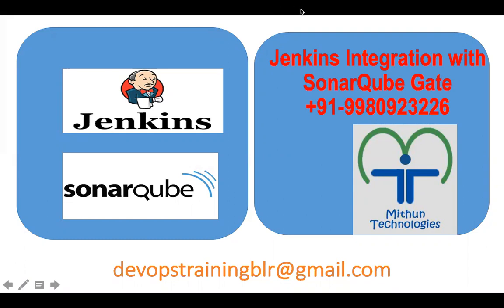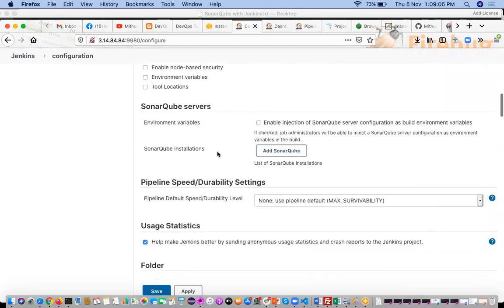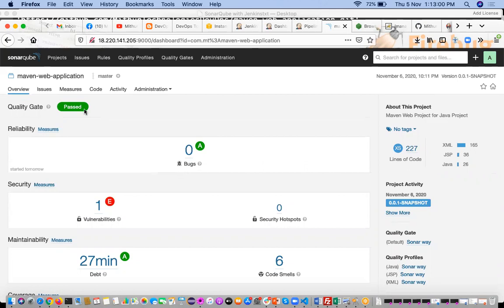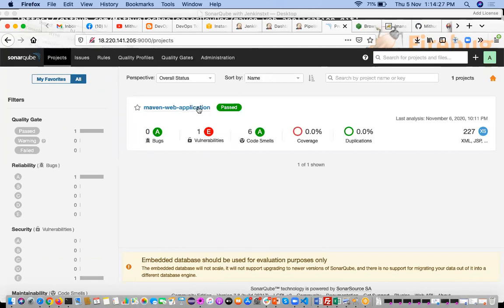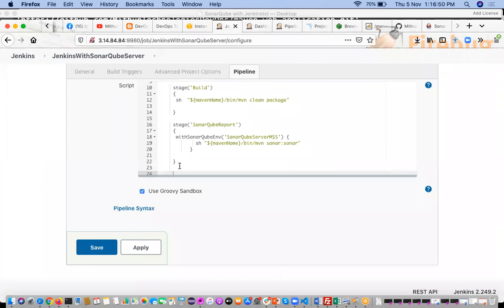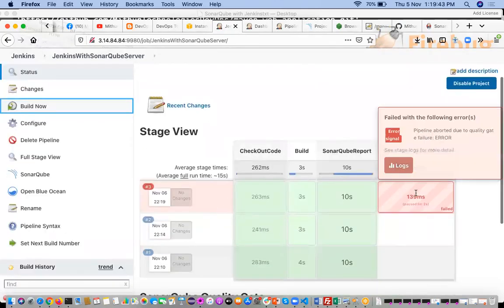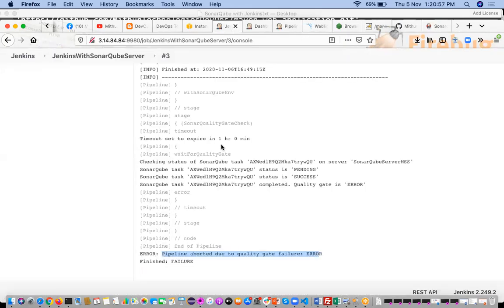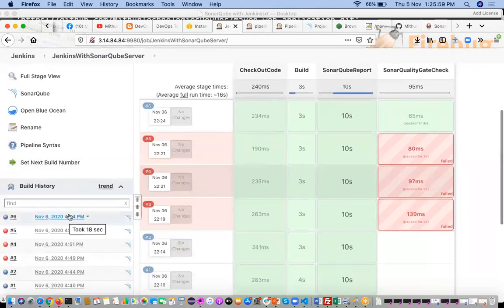Jenkins Server With SonarQube Server - Quality Gates - Mithun Technologies